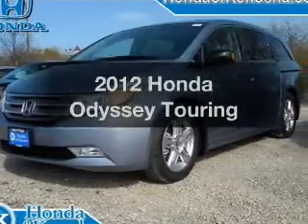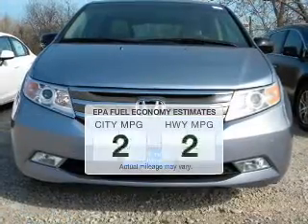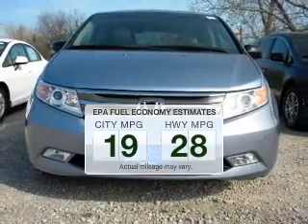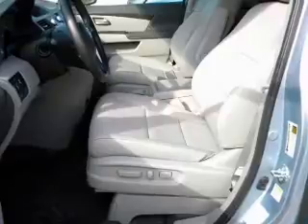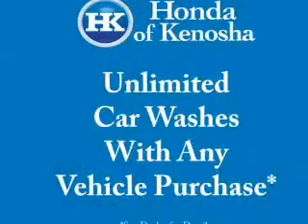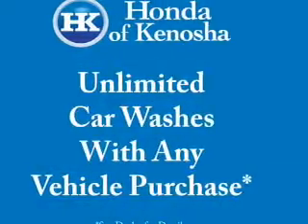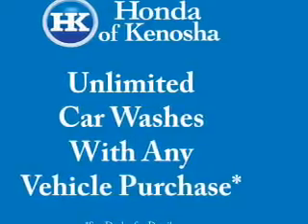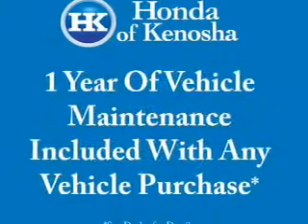2012 Honda Odyssey - Bristol WI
Year: 2012
Make: Honda
Model: Odyssey
Trim: Touring
Engine: 3.5 liter 6 cylinder 24 valve MPFI SOHC
Transmission: 6-Speed Automatic
Color: Celestial Blue Metallic
Mileage: 3
Address:
12180 77th Street